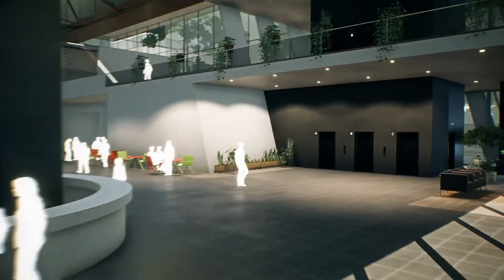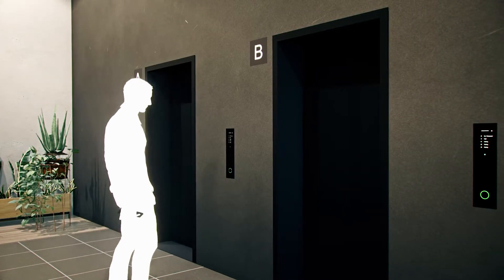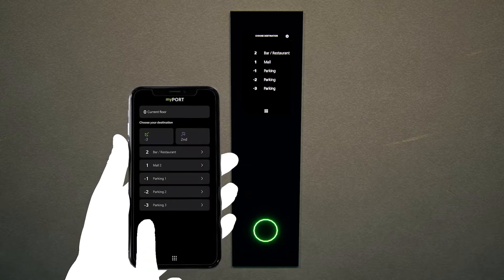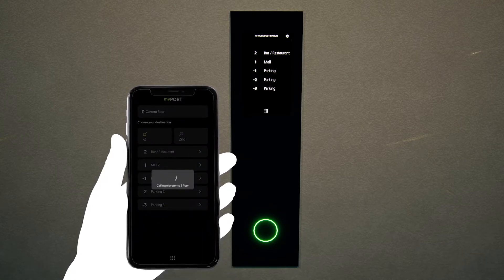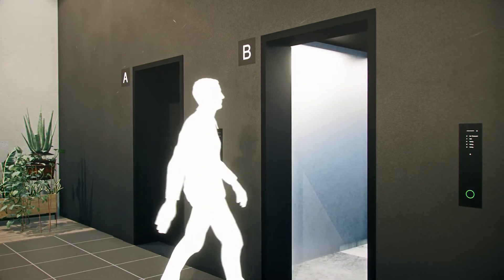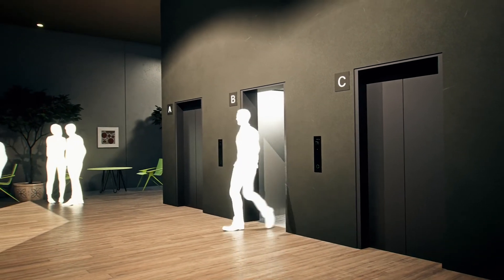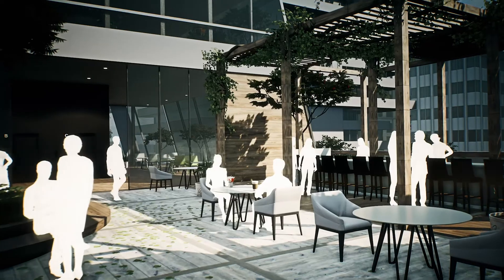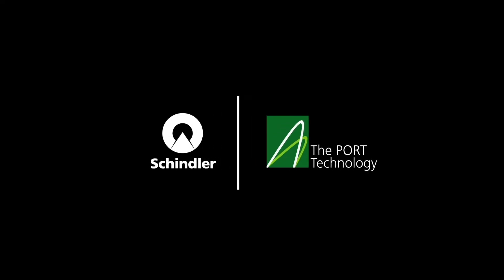myPORT Public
myPORT Public allows advanced transit management with touchless access throughout PORT or myPORT-equipped buildings. Safe, secure and available for free in the app store.